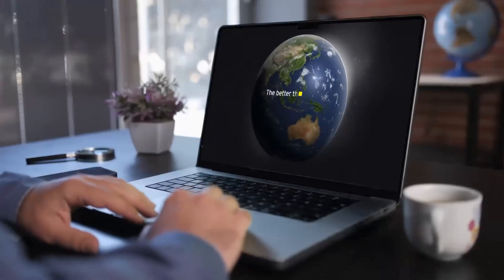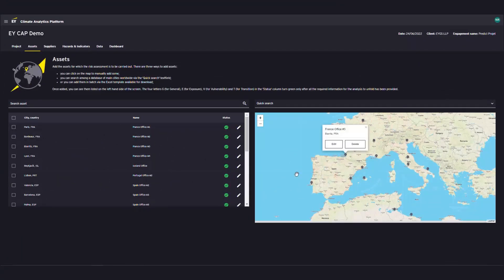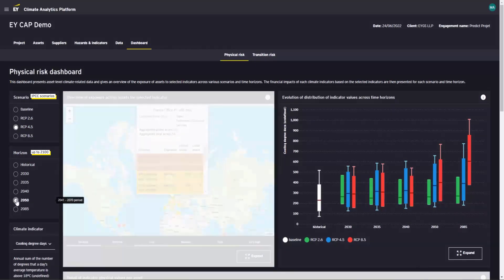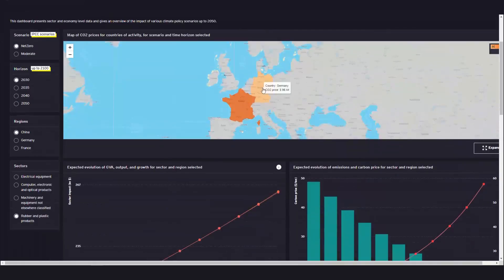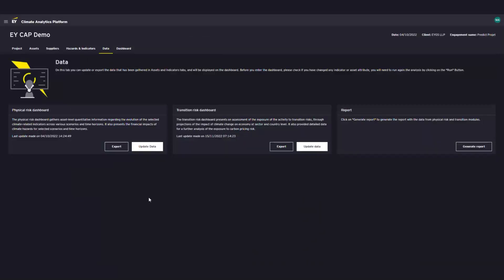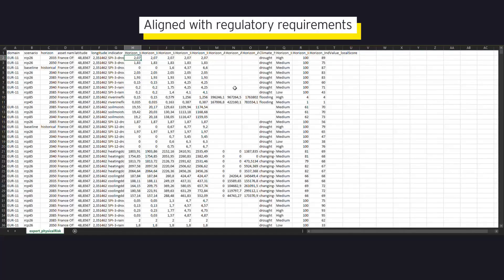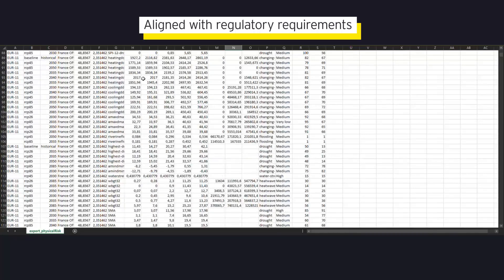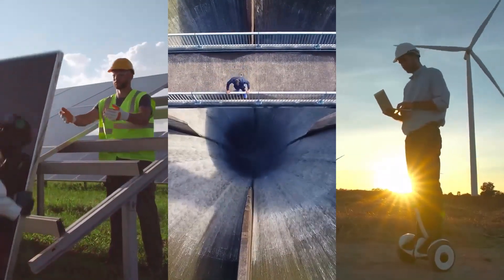EY CAP: Discover How to Analyze your Climate Risks with EY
The EY Climate Analytics Platform (EY CAP) is an online tool providing granular climate-related risk analyses, at the asset and corporate level. It helps organizations meet regulatory and market requirements and future-proof their business models.